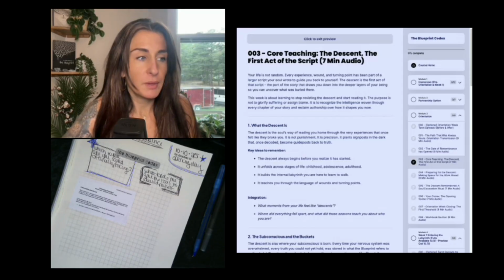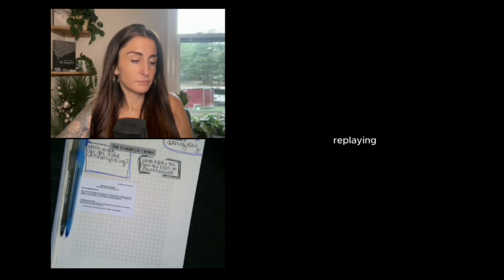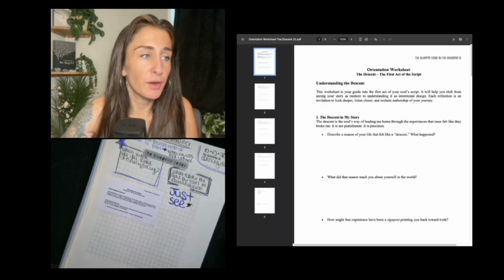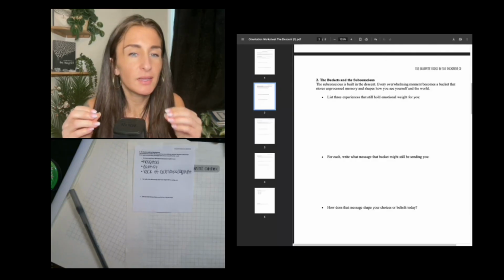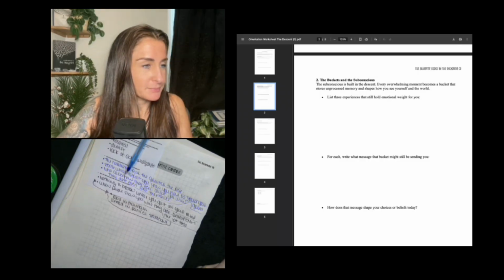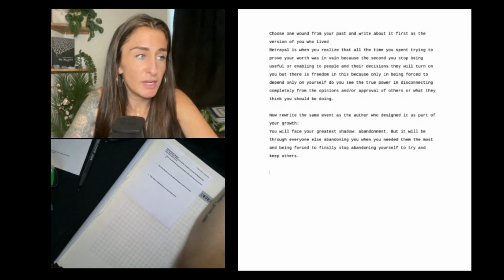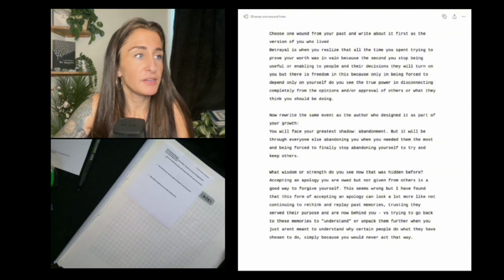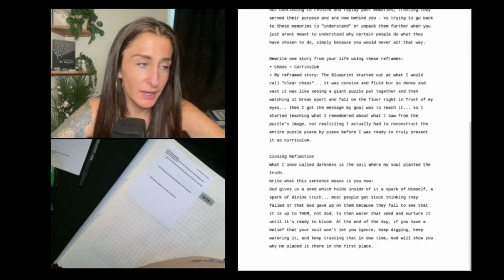016 - Orientation, Part 10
Welcome to The Blueprint Codex, a living initiation into the architecture of your soul.

This channel documents the real time journey of decoding the subconscious, rewriting internal narratives, and reclaiming authorship over the story you have been living.

Each video offers a glimpse into the Codex process: reflections, rituals, transmissions, and highlights from students walking the labyrinth of self awareness and transformation. These clips are not the full course content, but living demonstrations of the work - moments of truth, breakthrough, and remembrance.

Whether you are a current student or simply exploring the Blueprint teachings, use these videos as inspiration to look deeper into your own design. Every reaction, emotion, and realization you witness here mirrors something within you waiting to be seen.

to learn more about The Blueprint Codex and how to begin your own journey.